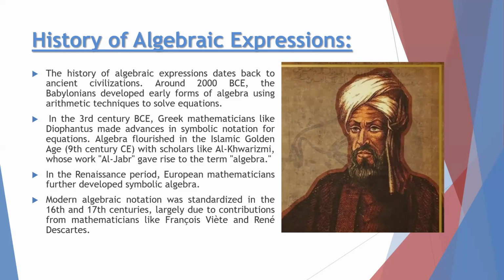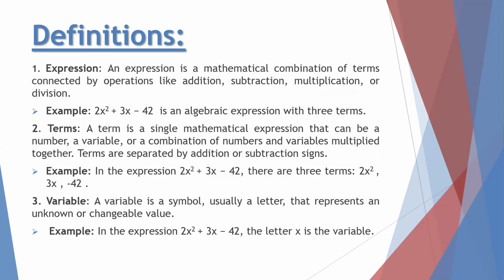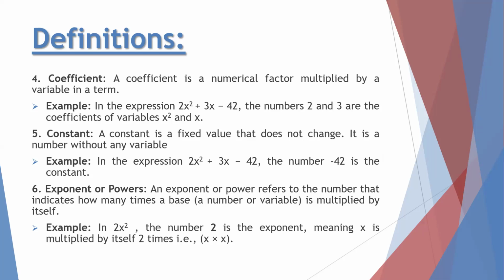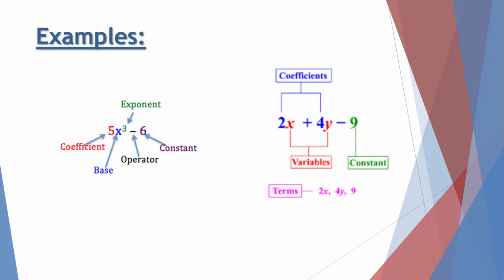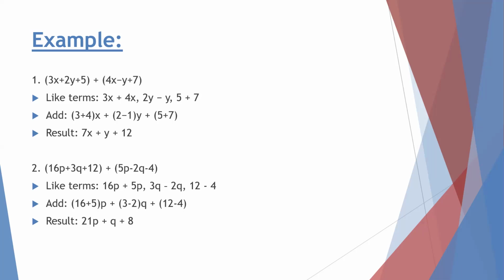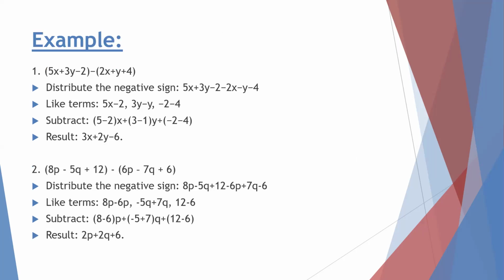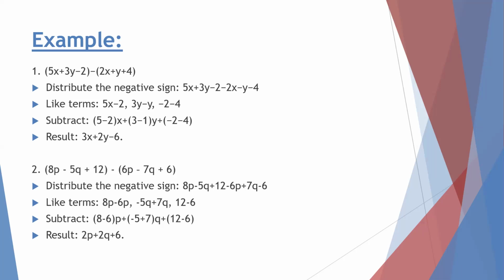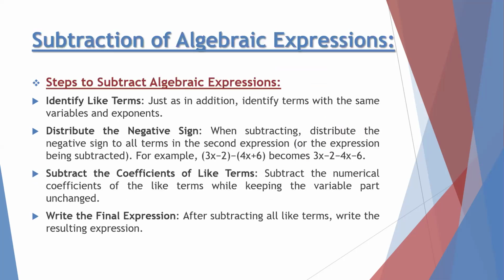"Unlocking the Fundamentals: A Journey Through Algebraic Expressions"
Welcome to "Unlocking the Fundamentals: A Journey Through Algebraic Expressions"! In this video, we’ll explore the core concepts of algebraic expressions, breaking down the basics and defining key components like variables, constants, terms, and coefficients. We'll also dive into how to add and subtract algebraic expressions step-by-step, making algebra easy to understand. Whether you're a student or just curious about math, this video will help you master the essential building blocks of algebra. Join us on this exciting mathematical journey!